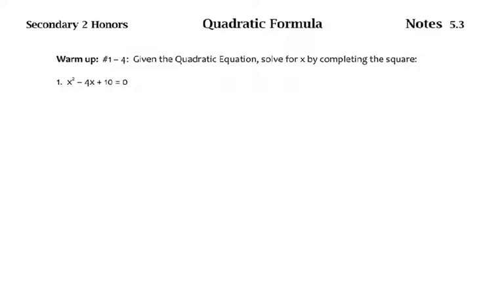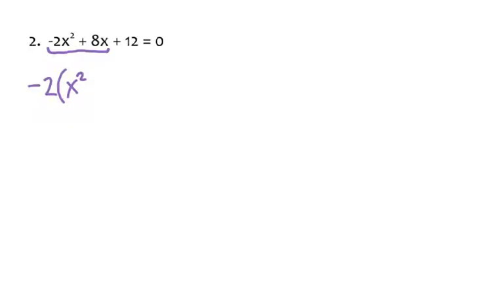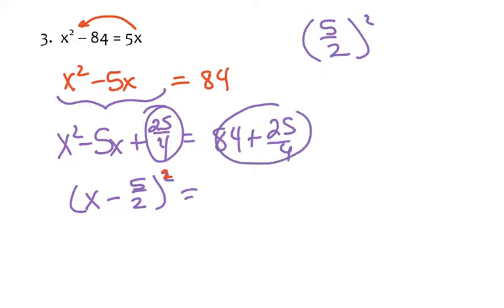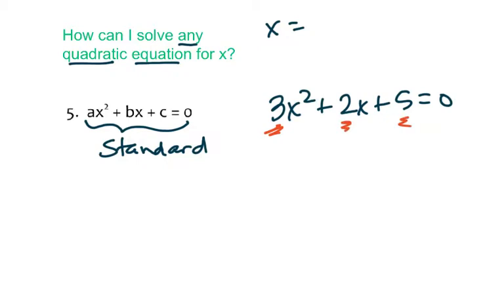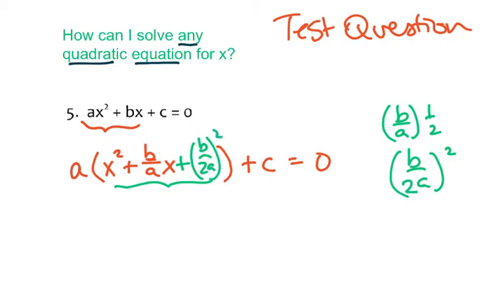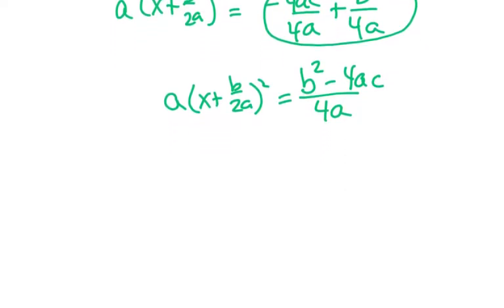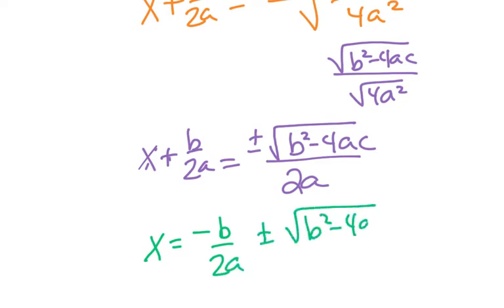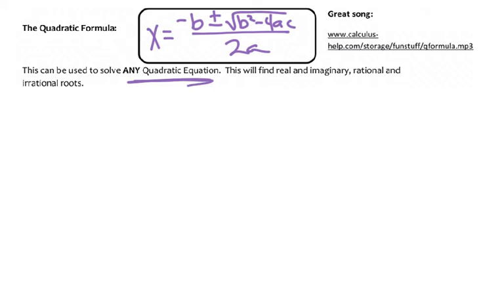SM2H Lesson 5 3 Part 1